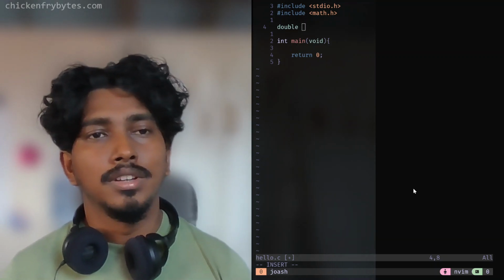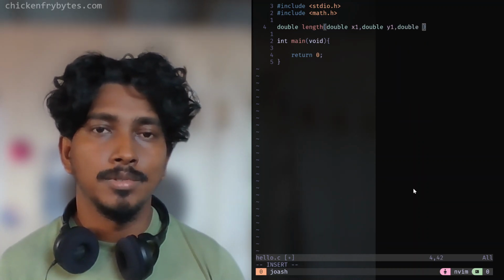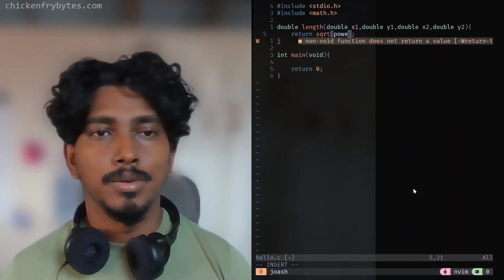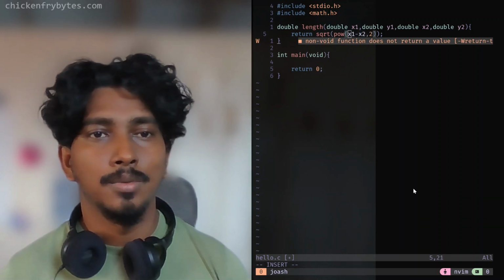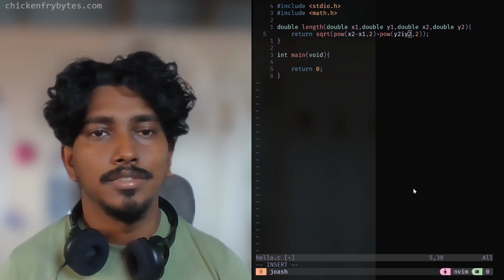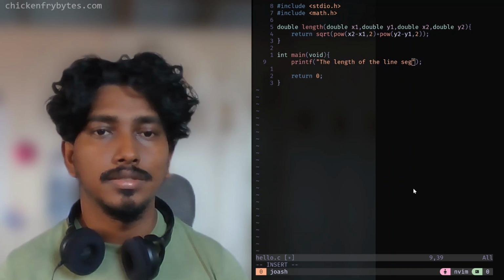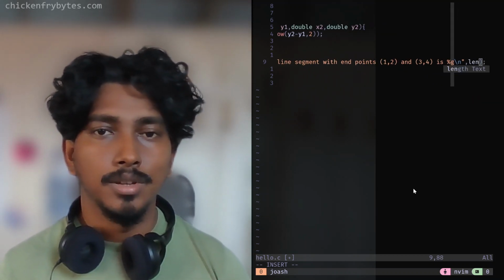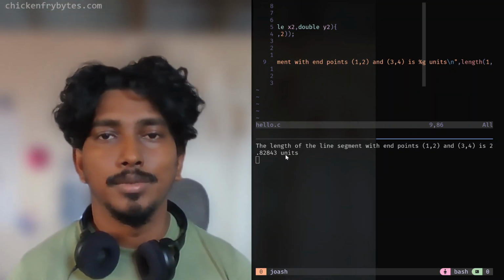Ep30 Using the math functions